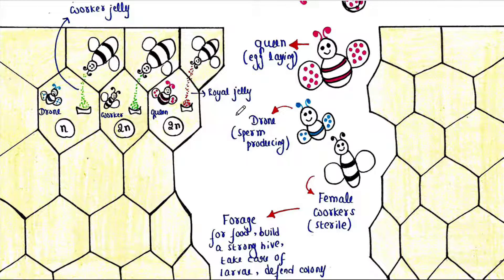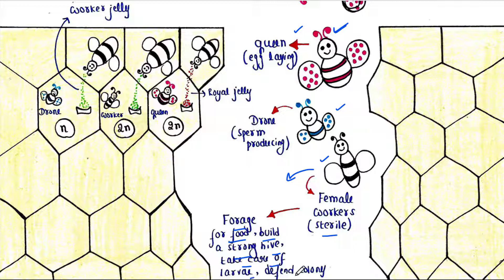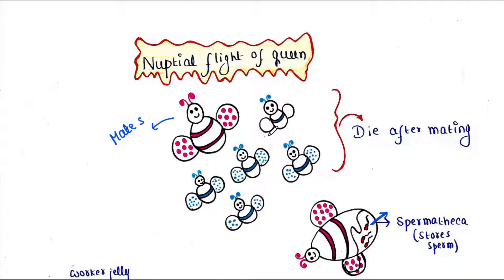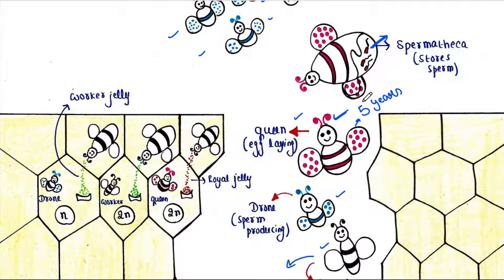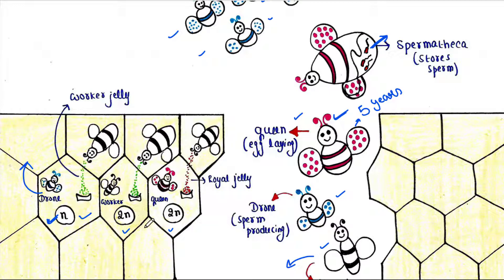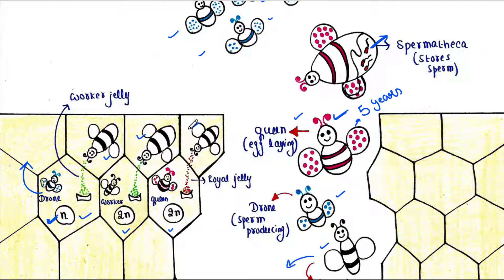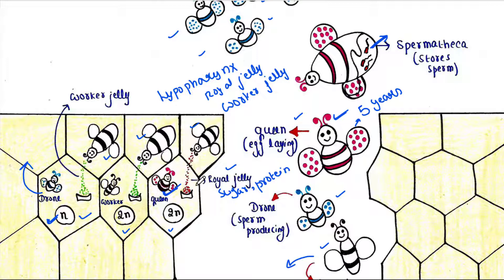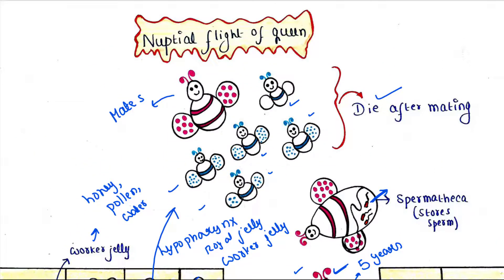Parthenogenesis | The beautiful story of honeybee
Parthenogenesis